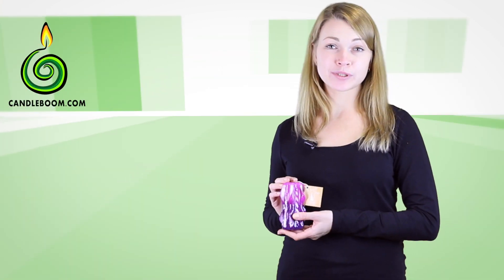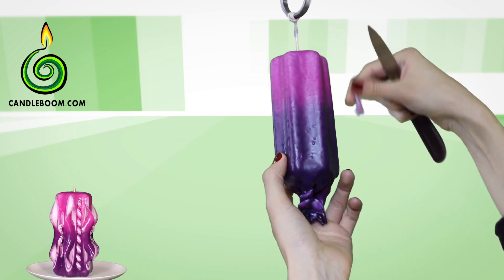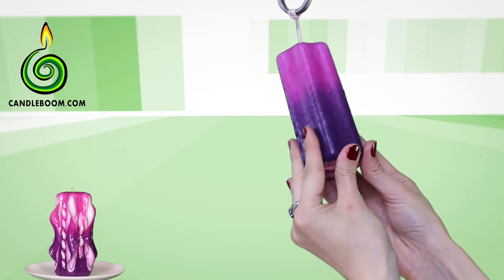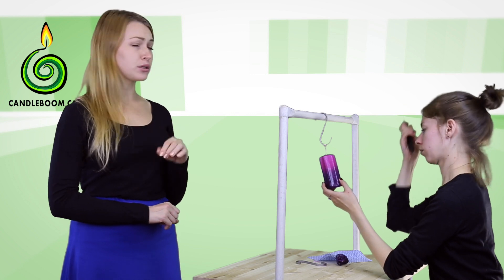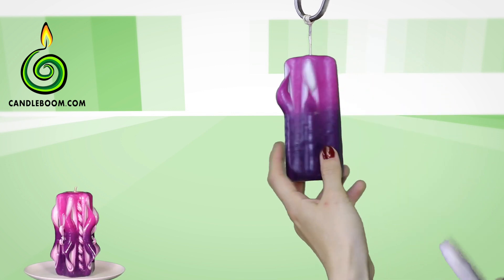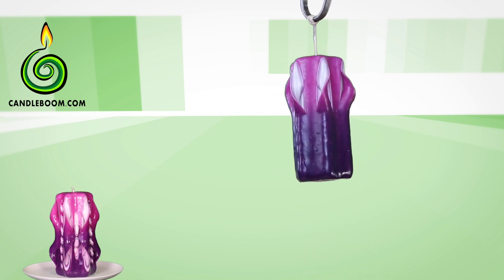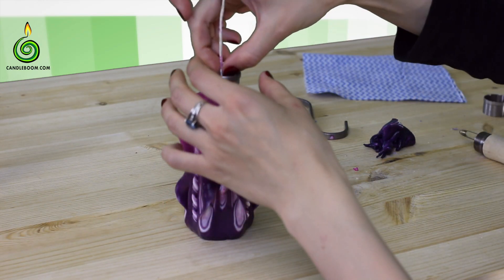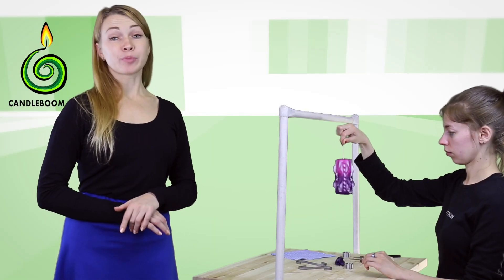Lesson: 8 Carving "BUTTERFLY" 11 cm Carved Candle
Lesson: 8

Carving

Carving "BUTTERFLY" 11 cm Carved Candle

The “Business” equipment study course contains a full set of lessons on making carved candles in a candle workshop. The study course consists of 40 video lessons. You will find all the necessary information on making carved candles with the help of “Business” equipment in the manual. The videos have got all stages of making carved candles recorded, from making and dipping the candle bases to their carving and final decoration. All that you need to do is familiarize yourself with this information and put it into practice afterwards, and then step by step you’ll start making carved candles of high quality.
This particular course is a part of a series of study courses for CandleBoom equipment users which are dedicated to both producing and selling handmade carved candles.
The lessons are organized in a way that you can study them with any pace comfortable for you. If you have never come across carved candle making before, then you’ll soon master basic skills and learn how to carve candles on professional level.
If you already know the process and make candles yourself, then you’ll find a lot of useful information in this course, for example, technological cards and descriptions of how to carve separate elements of different carved candles’ patterns.
Each lesson has step-by-step instructions on making a certain candle, but there’s always room for your own artistic experiments.
Please welcome!